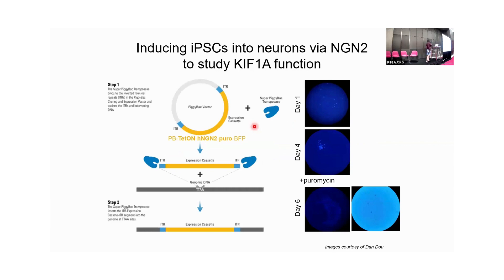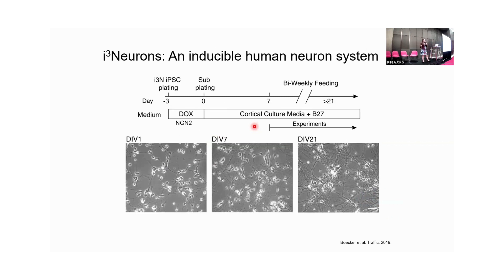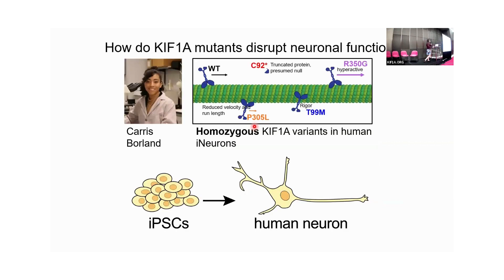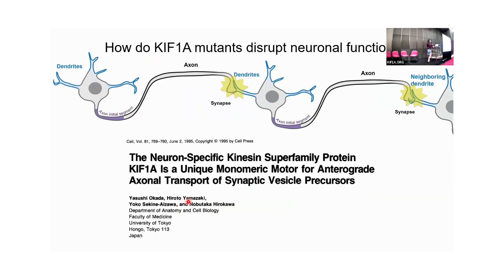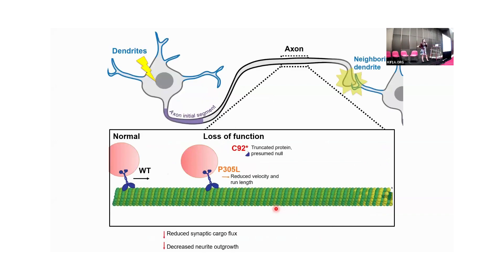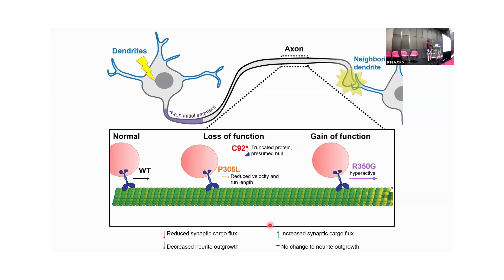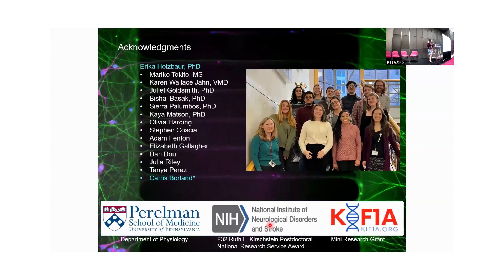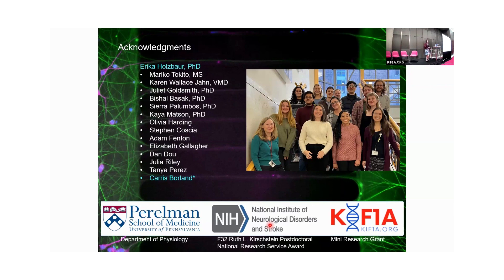Dissecting the cellular consequences of distinct classes of KIF1A mutants | Jayne Aiken, PhD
From the 2023 KAND Scientific and Family Engagement Conference, hosted by KIF1A.ORG.

Dr. Jayne Aiken from the Holzbaur Lab at the University of Pennsylvania discusses how she is using KIF1A variant cell lines from the Jackson Laboratory to understand different classes of KIF1A mutations, and their impact on neuronal development.